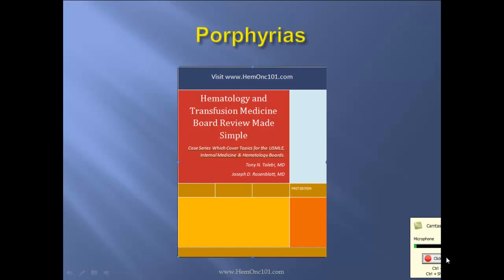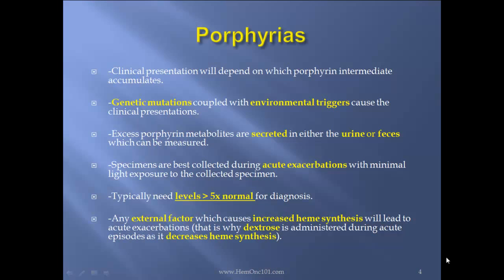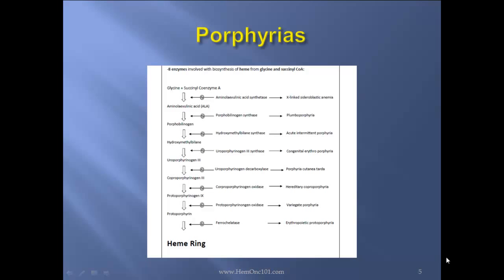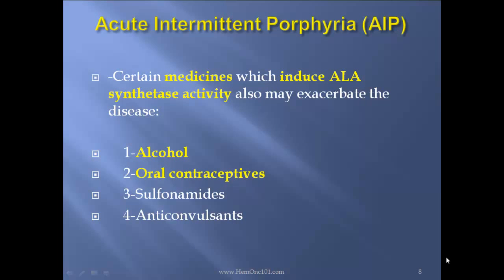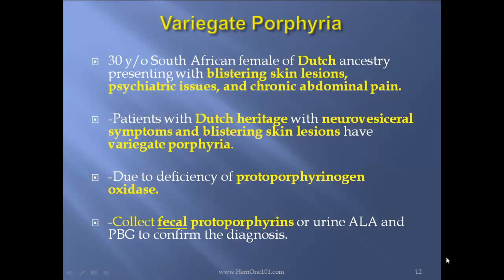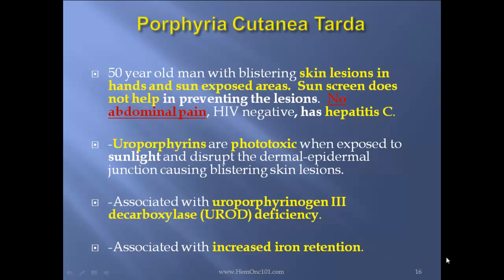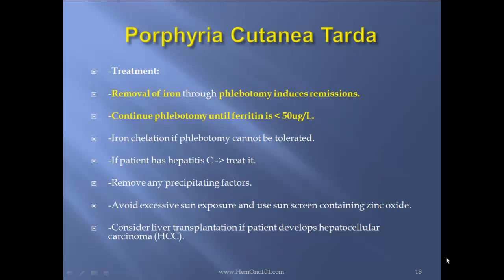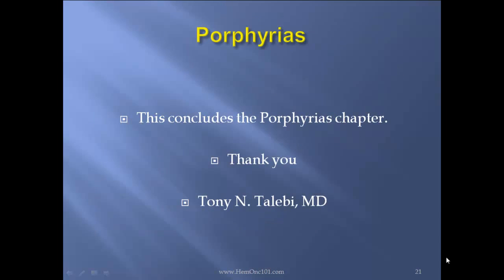Porphyrias | Dr. Tony Talebi lectures on Porphyrias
Dr. Tony Talebi lectures on porphyrias.
This lectures corresponds to the best selling book "Hematology and Transfusion Medicine Board Review Made Simple".
Dr. Tony Talebi is a board certified Hematologist/Oncologist and owner of Miami Hematology and Oncology Associates, a Cancer Institute based in Homestead at 151 NW 11th street, Homestead Fl 33030.